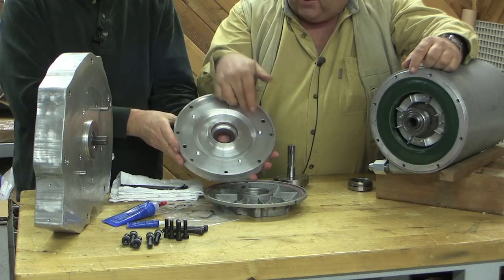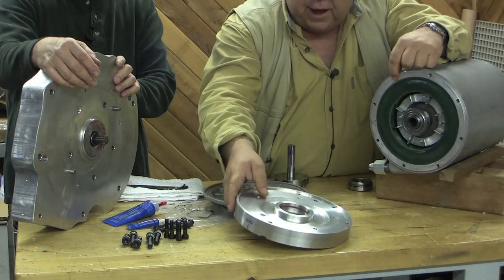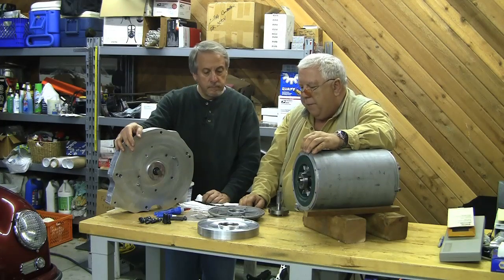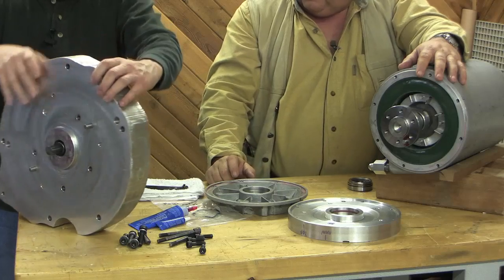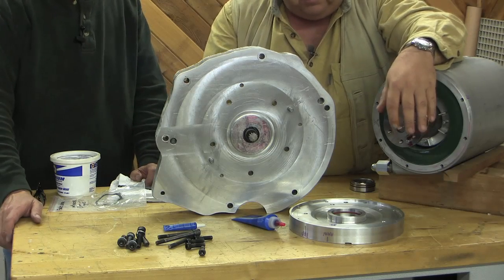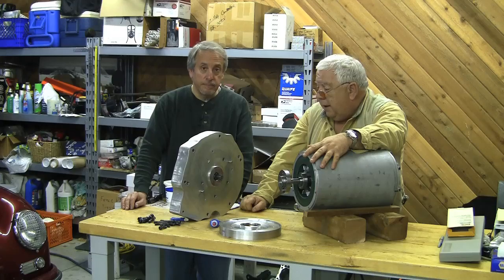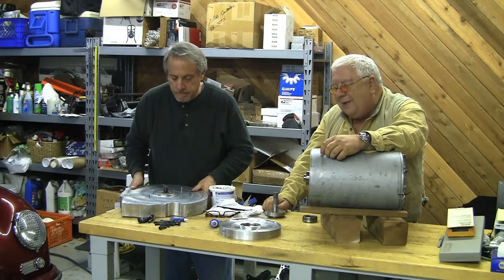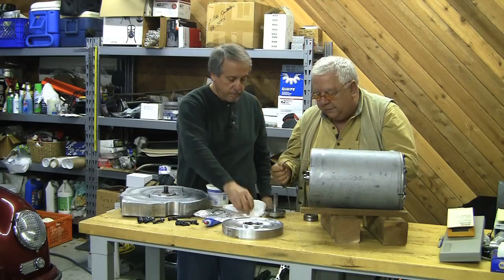EVTV News. March 26, 2010. Part 2 of 10